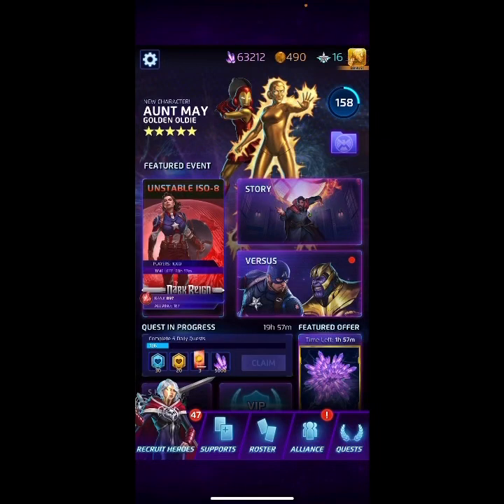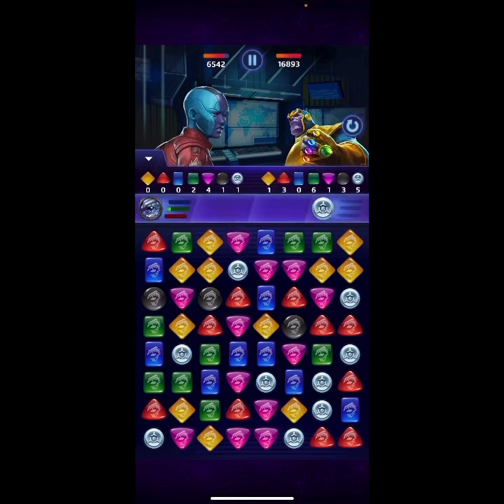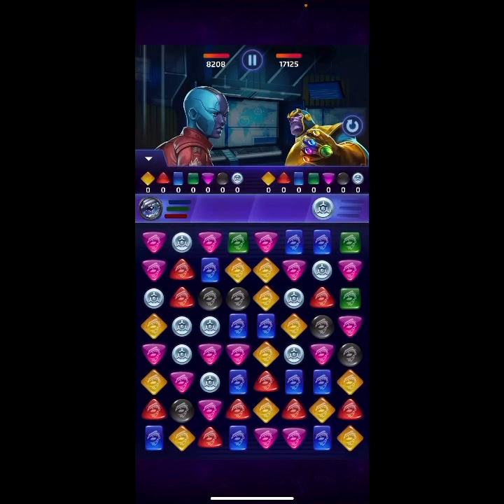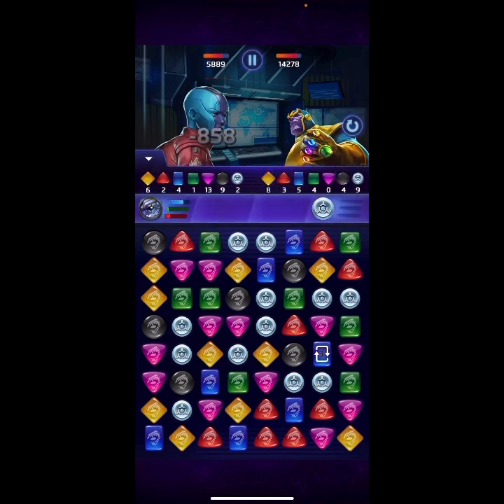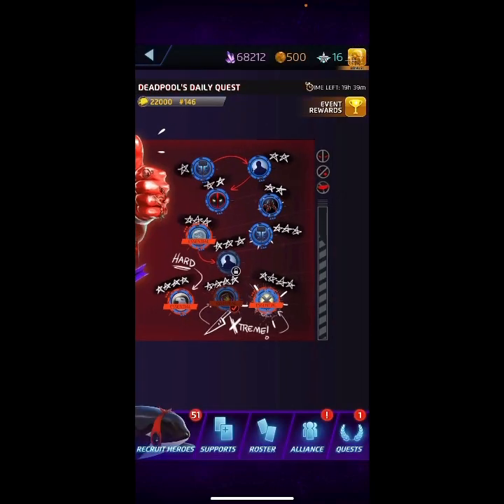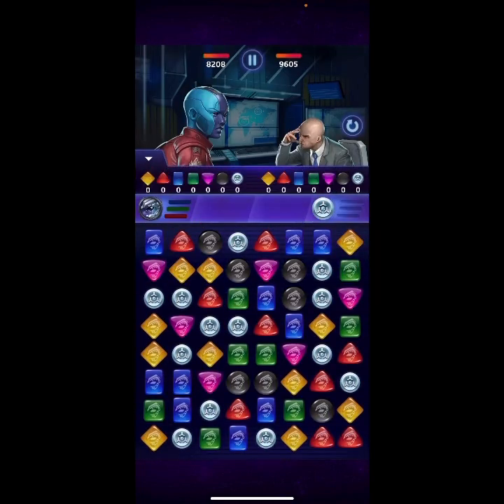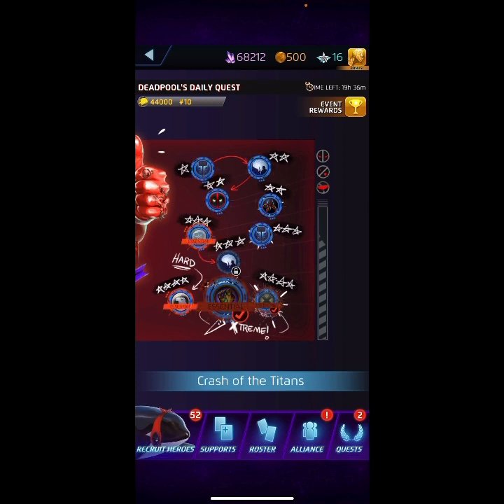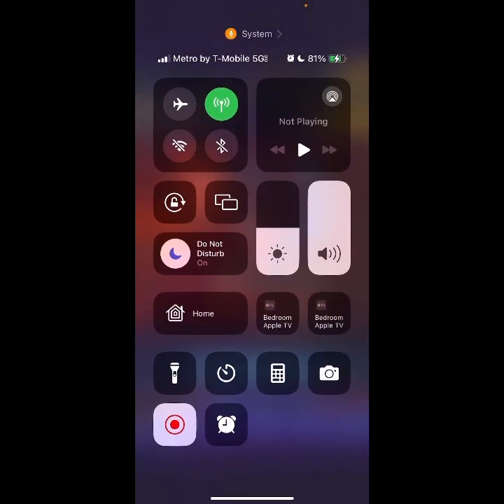MPQ: Marvel Puzzle Quest: Crash Of The Titans: Nebula Vs Thanos & Professor X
Gaming